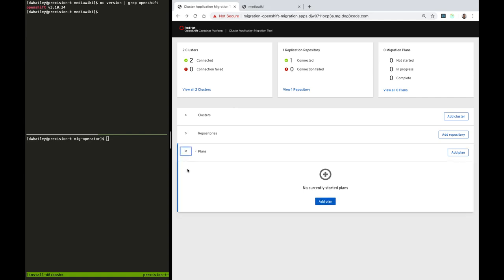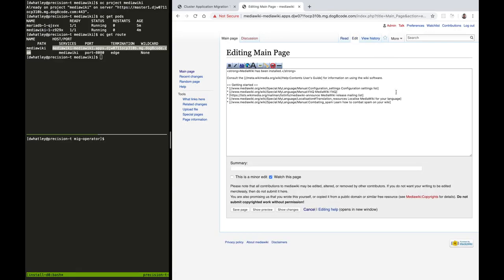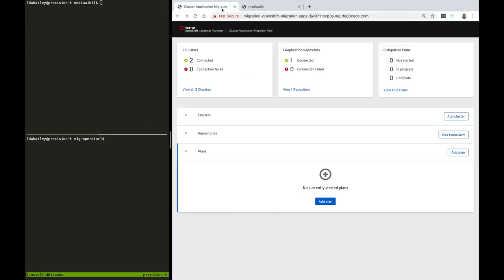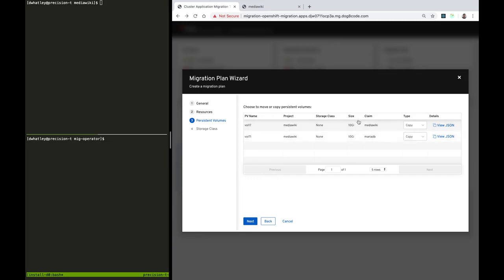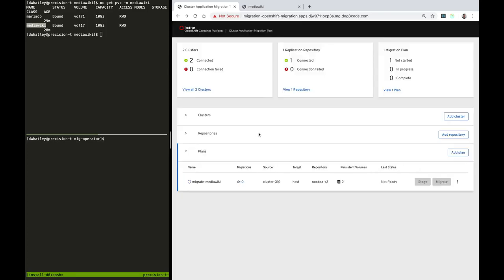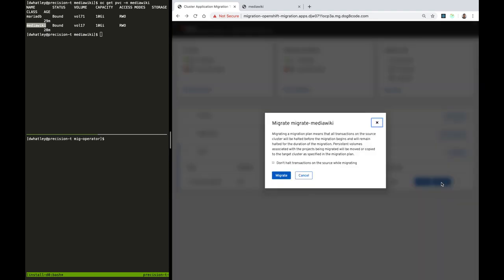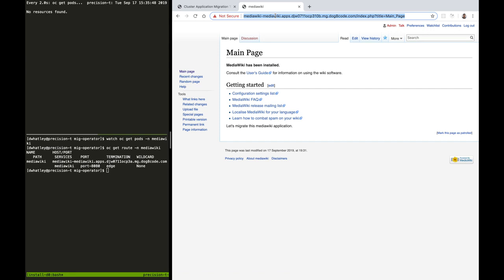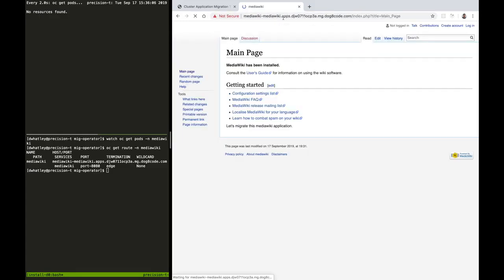OpenShift Migration with Cluster Application Migration Tool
A short demonstration of how the Cluster Application Migration Tool can be used to migrate a MediaWiki application between OpenShift 3.10 and OpenShift 3.11.